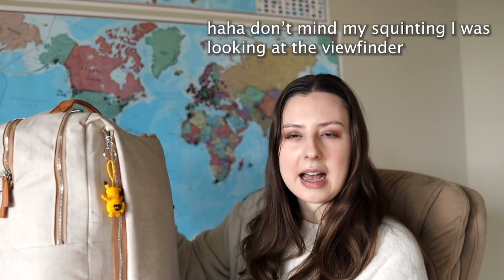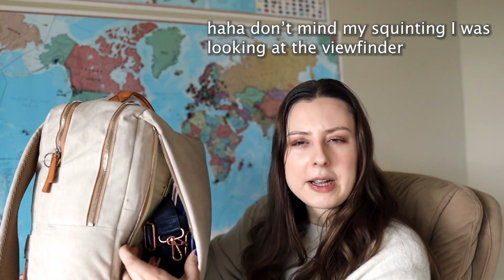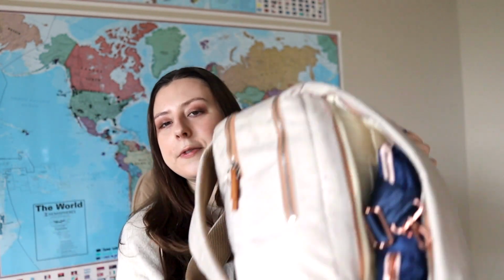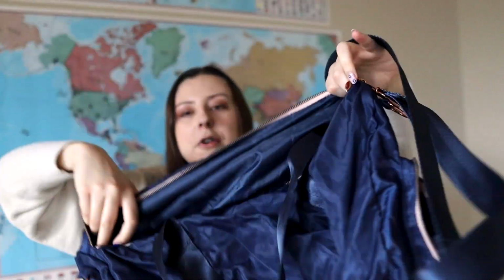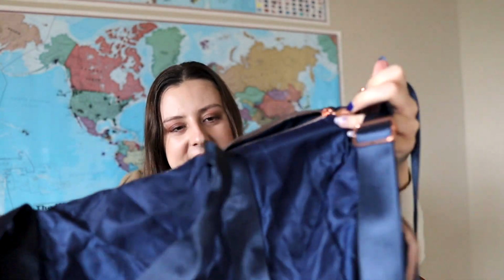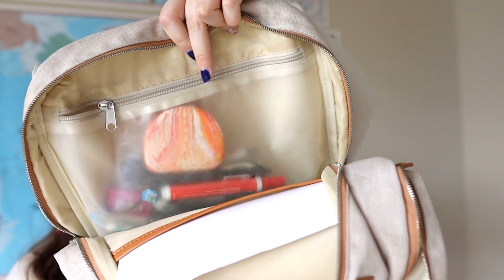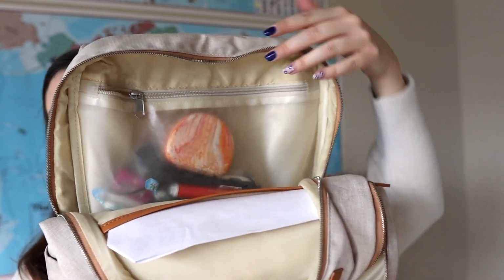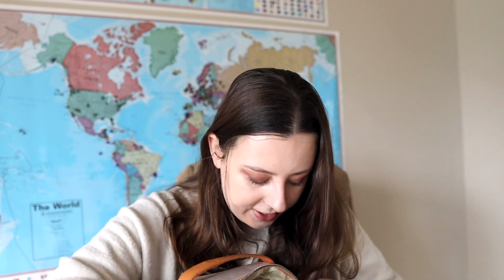What's in my TRAVEL bag | featuring my Nordace Siena backpack 🎒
Hello! In this video I show you all what is my travel backpack featuring my Siena Nordace bag! I love watching what's in my bag videos and wanted to do a travel edition as that can sometimes be more complicated to pack!

Want to save $100 off an EF Ultimate Break trip? Follow this link to book your trip today!